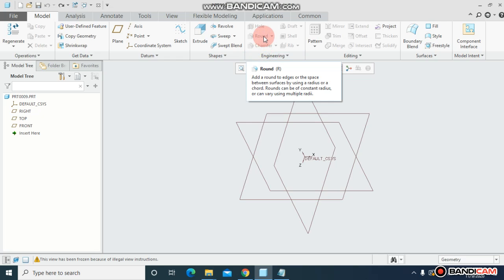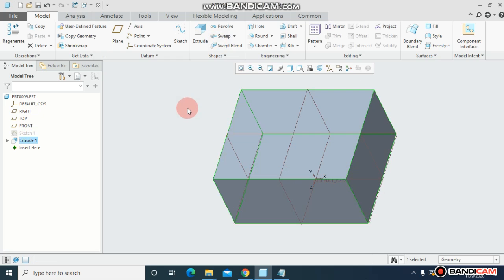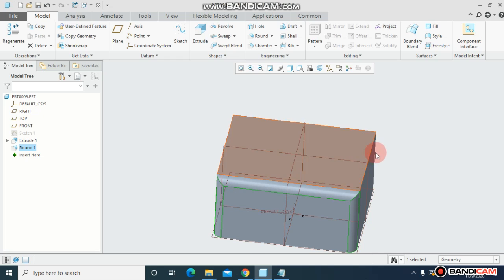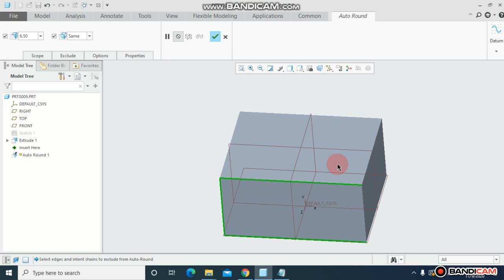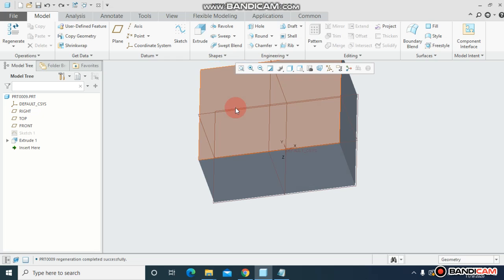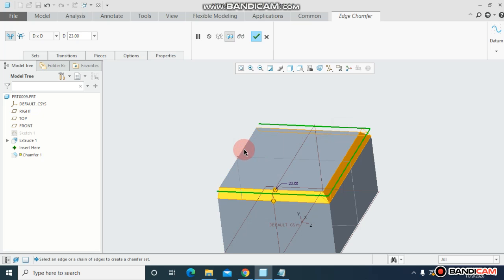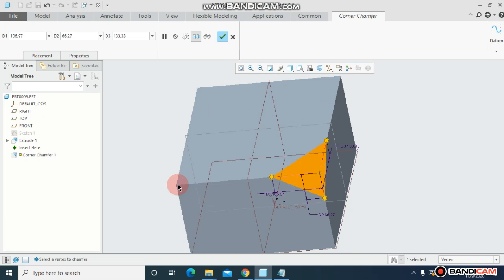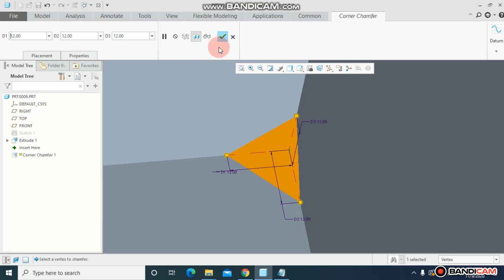how to use round and chamfer in creo parametric